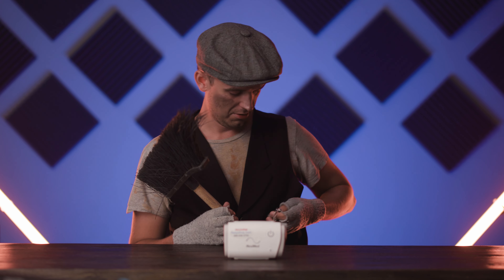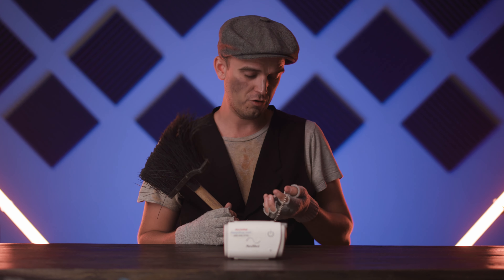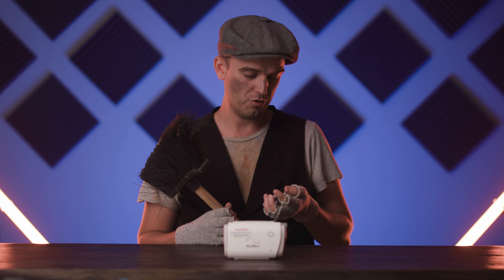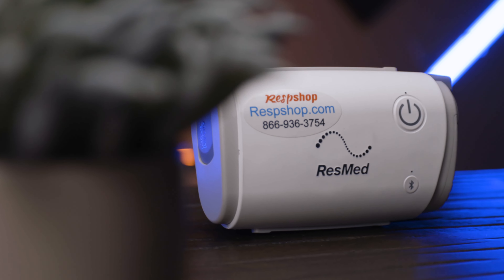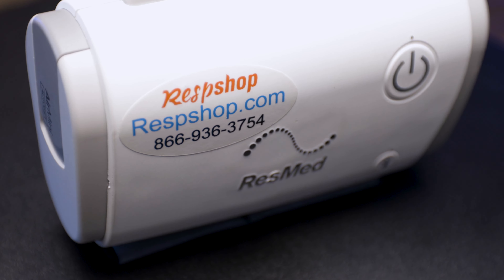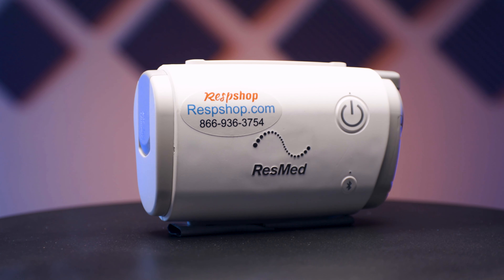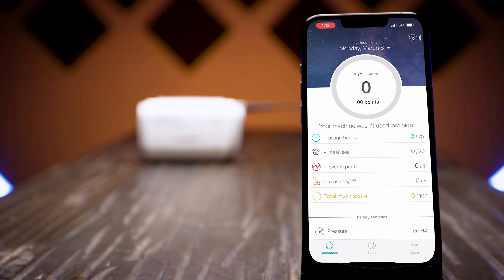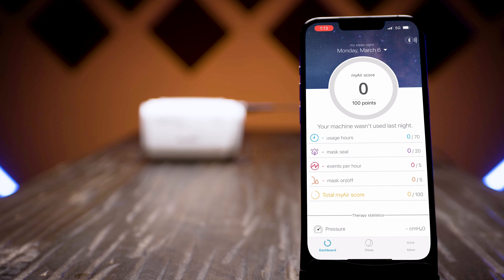ResMed AirMini's One MAJOR Flaw!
The ResMed AirMini is one of the most popular travel CPAP machines out there. And for many people who use a CPAP device for their sleep therapy it can be one of the best CPAP travel machines available. But it does have its drawbacks, and this video explores what we believe is it's most major flaw.

If no access to 3rd party software like OSCAR is a deal breaker for you, consider alternative options such as the Transcend Micro, or Breas Z2 travel CPAP models.